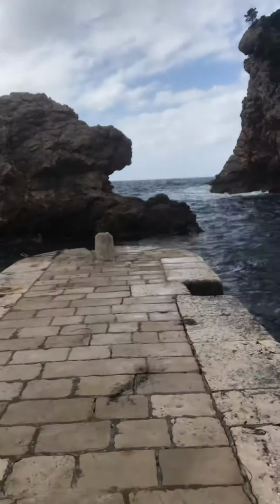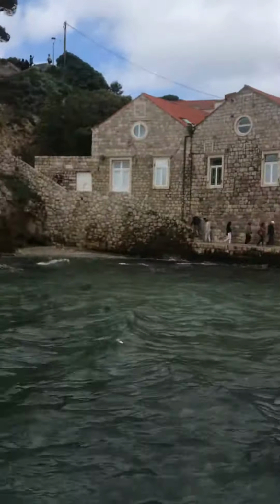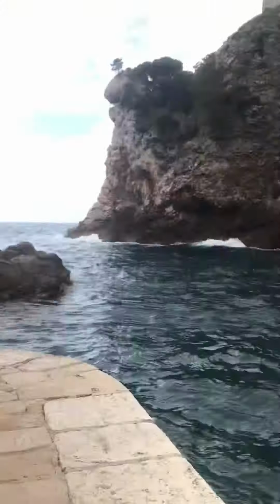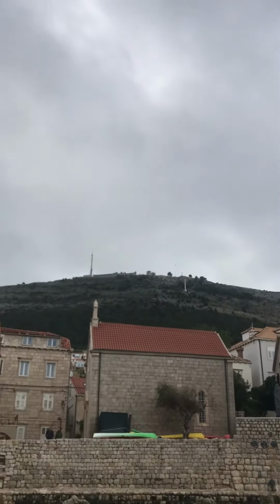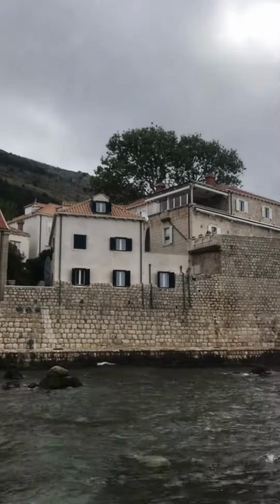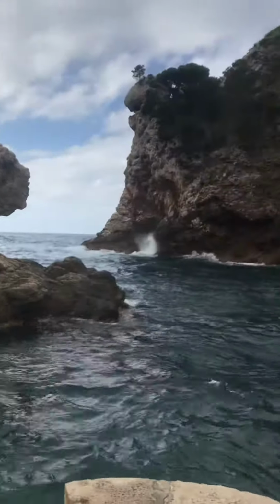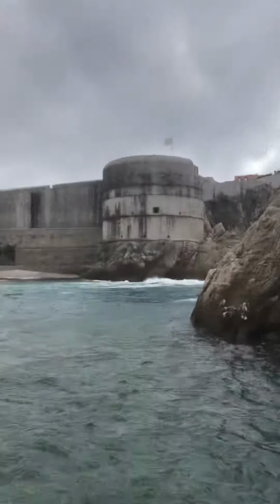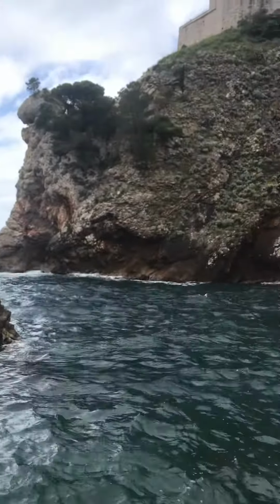Game of thrones location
Location of where game of thrones was filmed